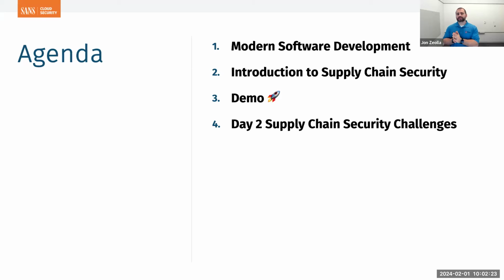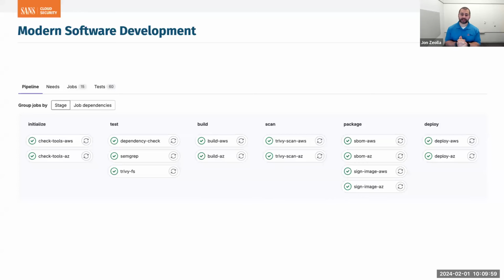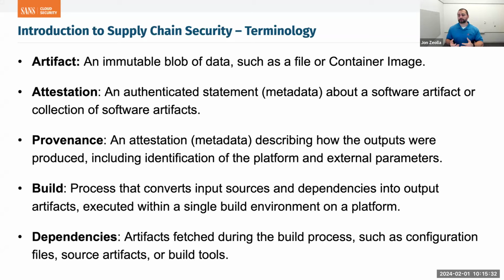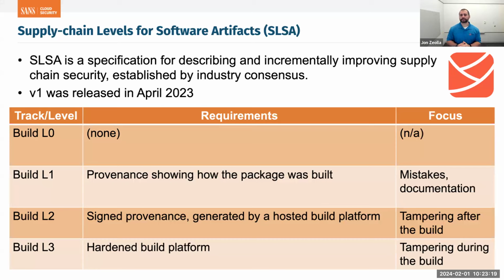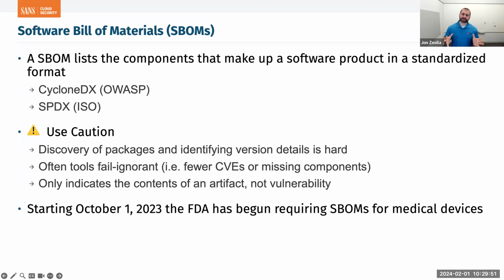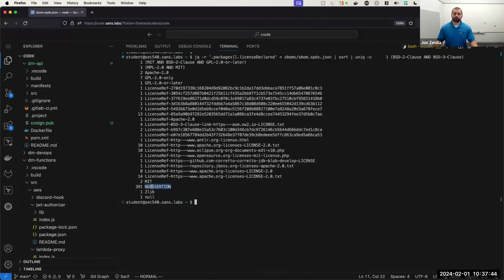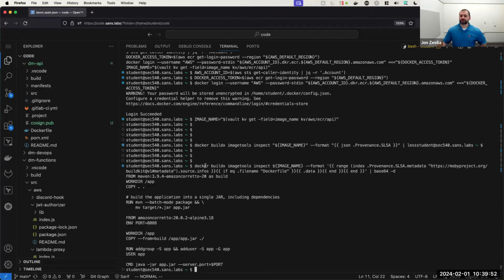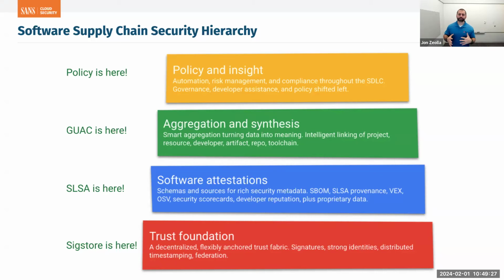Cloud Flight Simulator Part 3 Safeguarding the Software Supply Chain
Before you can help DevOps teams solve security problems and improve their security programs, you need to understand how they think, how they work, and the tools that they use.

Part 3: In a recent Sonatype State of the Supply Chain report, a 750% year-over-year increase in supply chain attacks was observed. In response to the increase in supply chain attacks, an Executive Order led to the development of supply chain security guidance including NIST SP 800-218, also referred to as the Secure Software Development Framework (SSDF). In this webcast, attendees will learn how to develop, distribute, and deploy software safely and with industry-leading security such as Supply-chain Levels for Software Artifacts (SLSA, pronounced "salsa") provenance, Software Bill of Materials (SBOMs), and more.

Learn more about SANS SEC540: Cloud and DevSecOps Automation course

About the Speaker:
Jon Zeolla is co-founder and CTO at Seiso, where he works with companies to secure their use of cloud native applications and environments, including contributing directly to open-source projects and industry standards on their behalf. In 2021 he was awarded Start-up Innovator of the Year by the Pittsburgh Technology Council. He is heavily involved in the Pittsburgh cybersecurity community in various ways, is an IANS faculty member, and a SANS Associate Instructor for SEC540: Cloud Security and DevSecOps Automation.